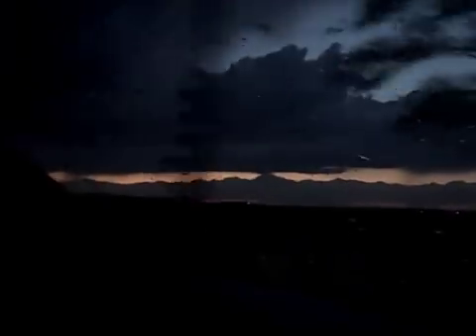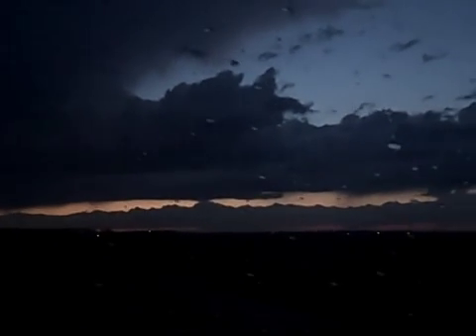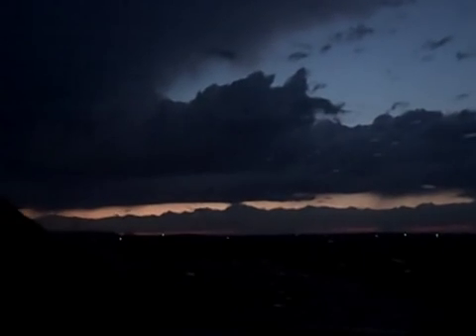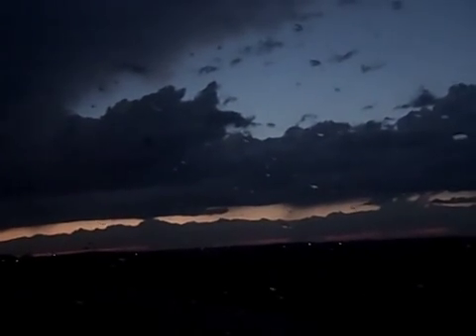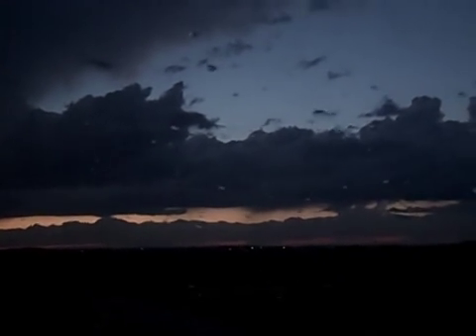March 29th Storm Chase Part 2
This is Part 2 of our first storm chase accross Delmarva. We gave it our all and never gave up. I think we were paid off! - CJ Wood and Hunter Outten